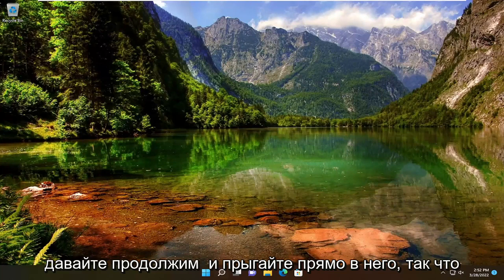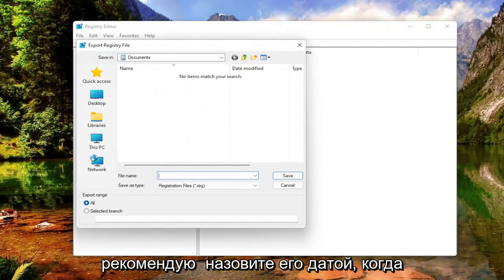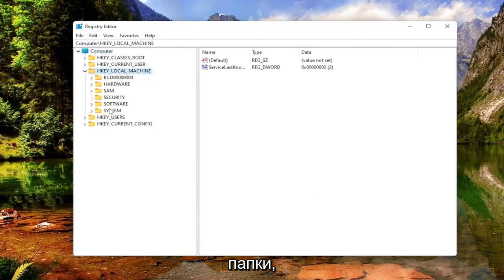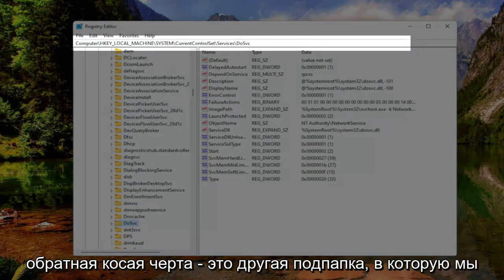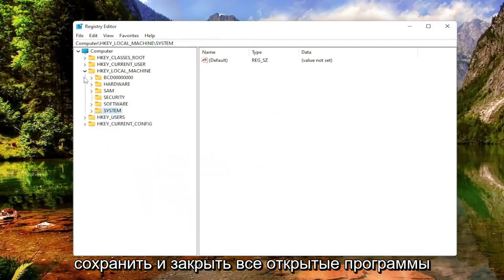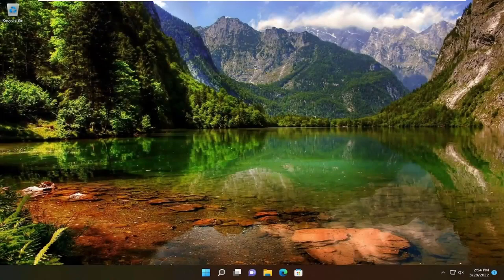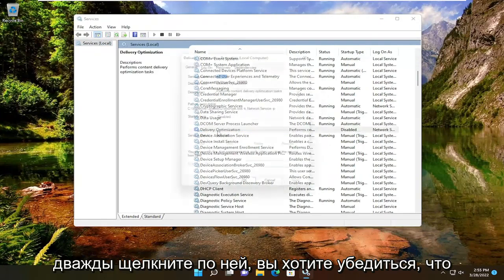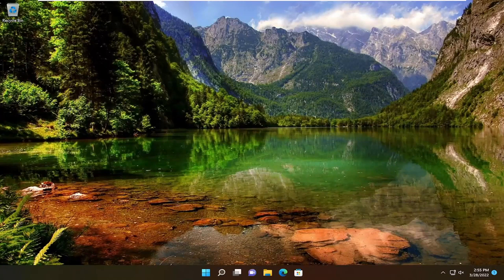Как отключить оптимизацию доставки в Windows 11/10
Как отключить оптимизацию доставки Центра обновления Windows в Windows 10 и Windows 11 [Учебник]

Оптимизация доставки Центра обновления Windows помогает быстрее и надежнее получать обновления Windows и приложения Microsoft Store.

Оптимизация доставки Центра обновления Windows работает, позволяя вам получать обновления Windows и приложения Microsoft Store из источников, помимо Microsoft, таких как другие ПК в вашей локальной сети или ПК в Интернете, которые загружают те же файлы. Оптимизация доставки также отправляет обновления и приложения с вашего компьютера на другие компьютеры в вашей локальной сети или на компьютеры в Интернете в зависимости от ваших настроек. Совместное использование этих данных между компьютерами помогает уменьшить пропускную способность Интернета, необходимую для обновления более чем одного устройства, или может сделать загрузку более успешной, если у вас ограниченное или ненадежное подключение к Интернету.

Когда Windows загружает обновление или приложение с помощью оптимизации доставки, она будет искать другие компьютеры в вашей локальной сети (или из Интернета, в зависимости от ваших настроек), которые уже загрузили это обновление или приложение. Windows не загружает весь файл из одного места. Вместо этого загрузка разбивается на более мелкие части. Затем Windows получает части обновления или приложения от компьютеров, на которых оно установлено, и части от Microsoft. Windows использует самый быстрый и надежный источник загрузки для каждой части.

В Windows 10 представлена ​​функция оптимизации доставки Центра обновления Windows, с помощью которой ваш компьютер может получать обновления или отправлять обновления на соседние компьютеры или компьютеры в вашей сети. Хотя это будет означать, что вы будете получать обновления намного быстрее, это также оставит вас с большими счетами за пропускную способность. Вы можете запретить Microsoft Windows использовать вашу пропускную способность.

Вопросы, рассмотренные в этом руководстве:
отключить оптимизацию доставки обновлений Windows
Отключить gpo для оптимизации доставки обновлений Windows
Оптимизация доставки обновлений Windows отключить gpo

Служба оптимизации доставки Windows (также известная как оптимизация доставки обновлений Windows, WUDO и служба оптимизации доставки, DoSVC) помогает пользователям загружать обновления Windows с других устройств в той же сети, а затем распространять их на эти устройства позднее. Этот метод сохраняет полосу пропускания и ресурсы устройства, а также сокращает время обновления для ПК в той же сети. Оптимизация доставки работает путем объединения ресурсов всех ваших устройств в одной сети для ускорения процесса загрузки и установки новых пакетов.